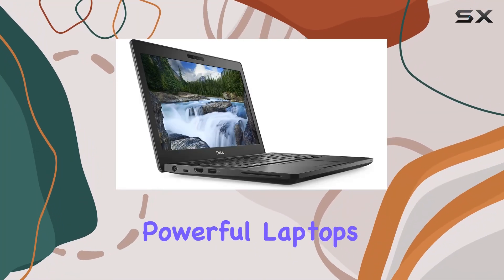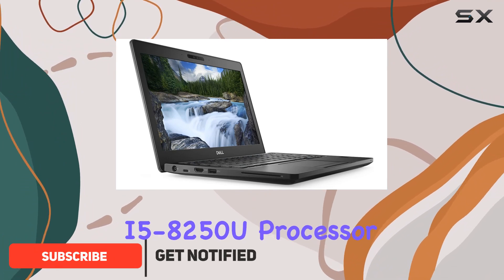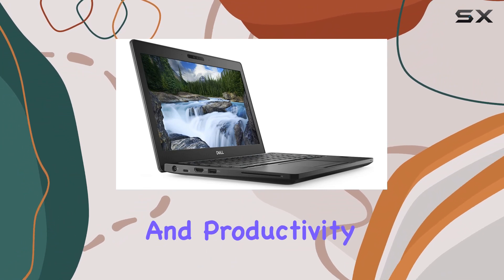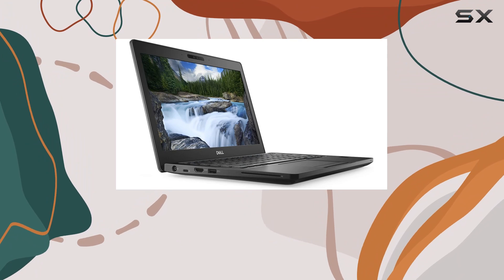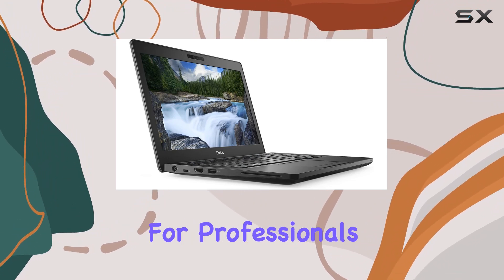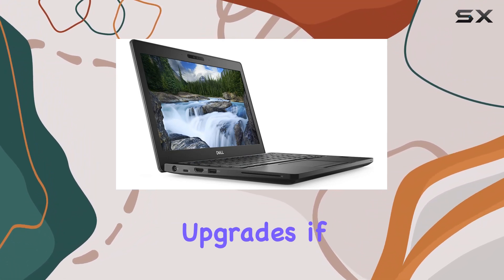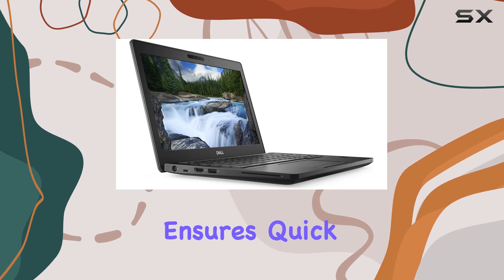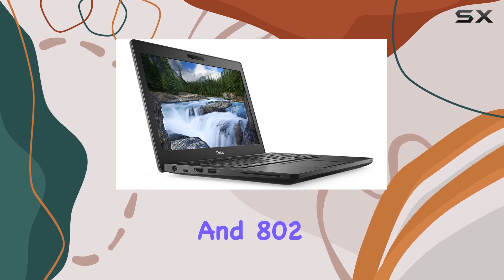Dell Latitude D5V23 Notebook: The Best Compact Powerhouse for Professionals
0:00 Intro
0:06 Review

Things that we mentioned in this video:
Dell Latitude D5V23 Notebook : B079C8L5PR